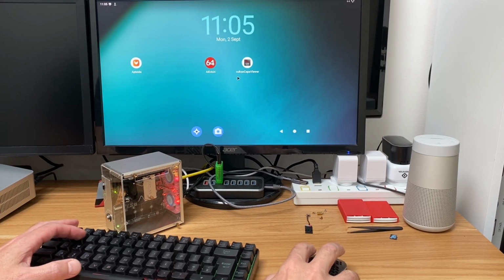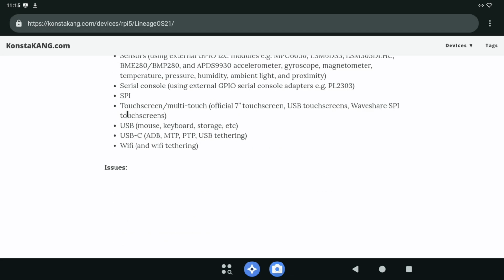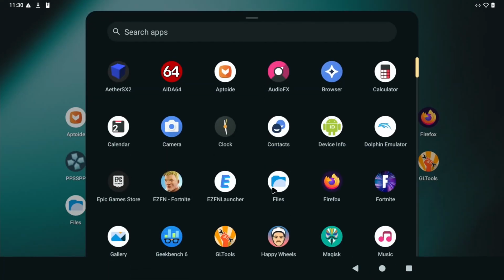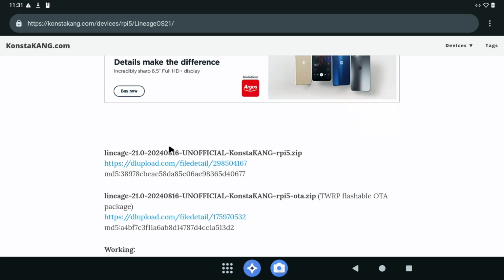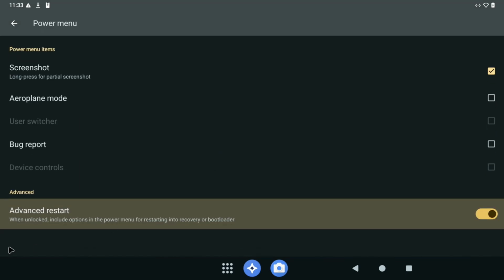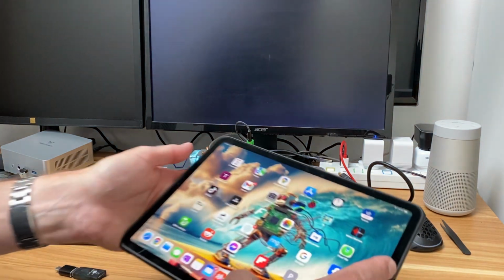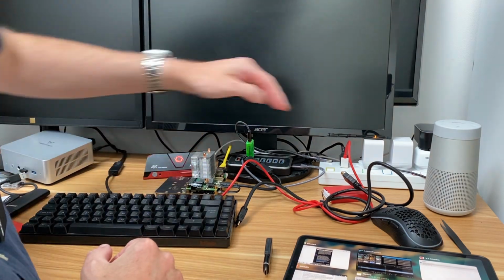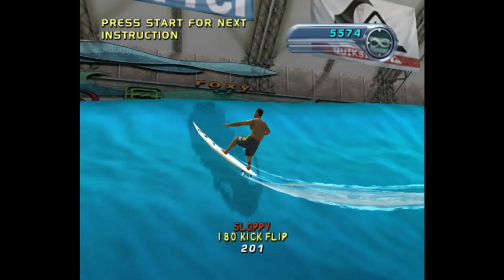how to upgrade Android 14 Lineage OS. Android won't boot fix. Vulkan 1.3 3D support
Thanks to Konstakang for this latest version

Now supports Vulkan 1.3. download the latest version and install with this video

Lineage OS 21 Android 14 on Raspberry Pi 5. Install the Google Play store and expand the partition.

or Upgrade by following the video your watching.

won't boot fix at 5:56

My videos

android not booting blank / black screen fix raspberry pi